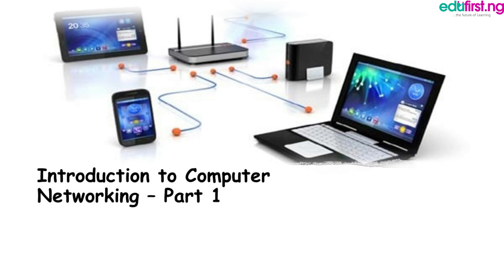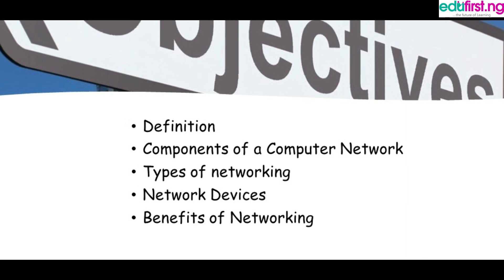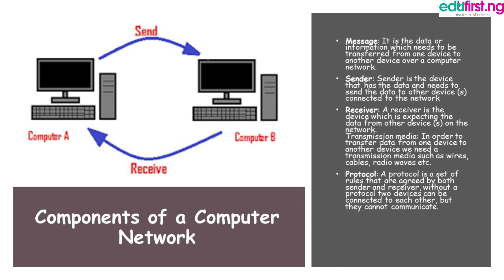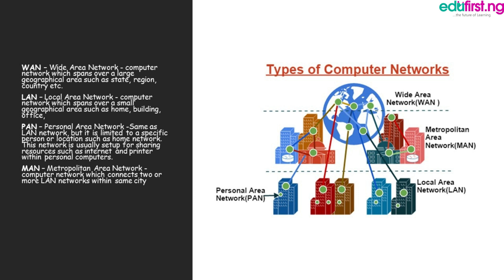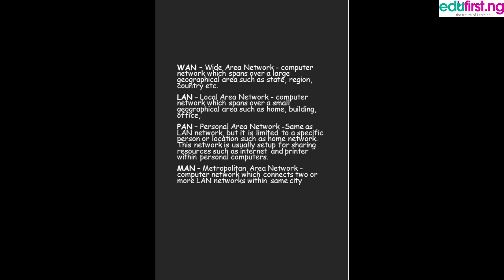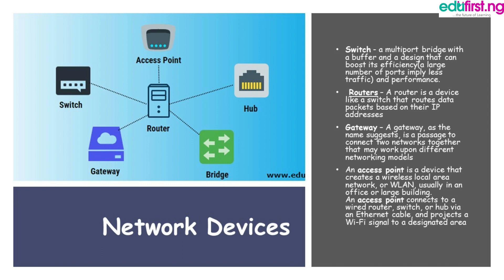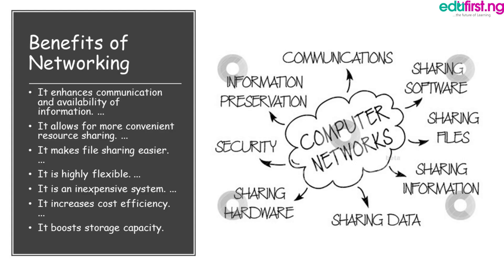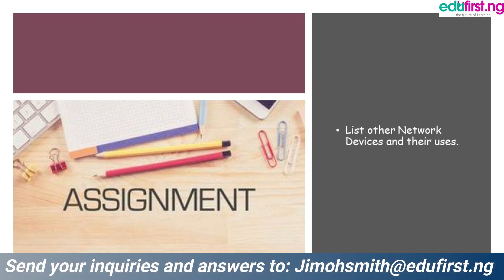Networking 1 | ICT | SS1 | 1st Term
A computer network is a digital telecommunications network for sharing resources between nodes, which are computing devices that use a common telecommunications technology.